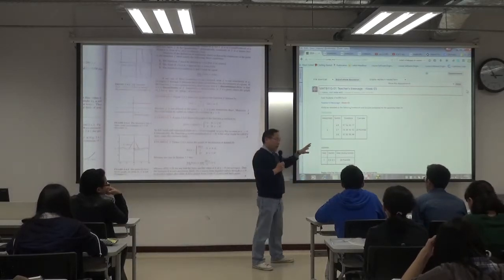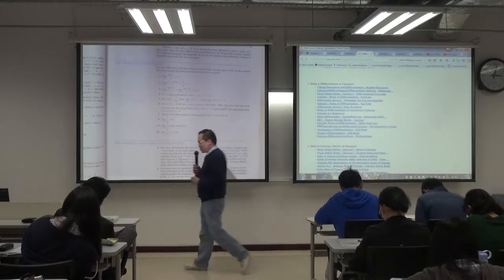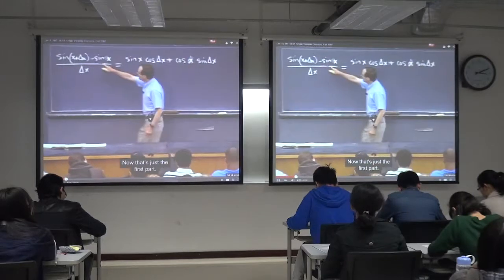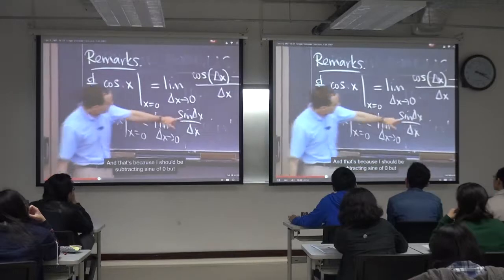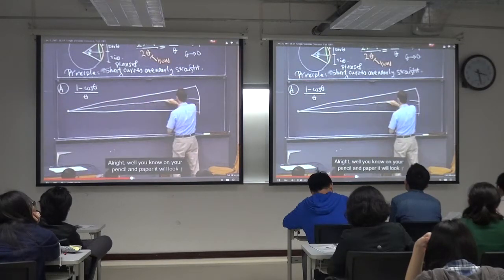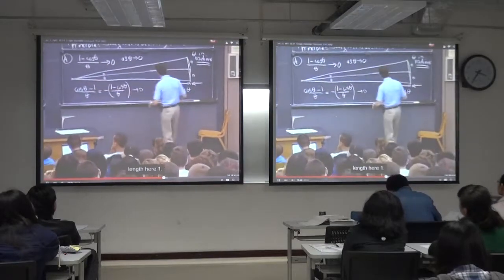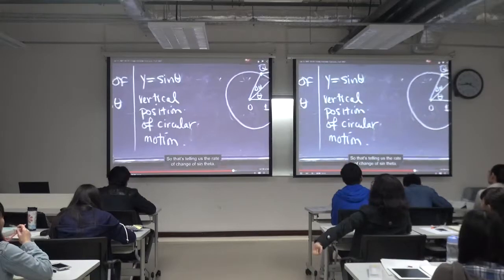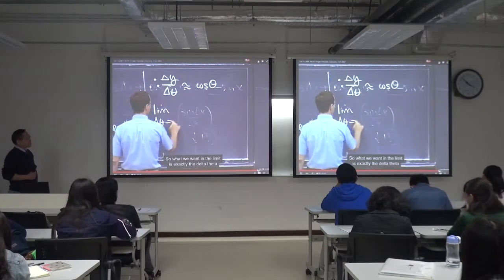MATB110 01 Day 07 2015JAN26